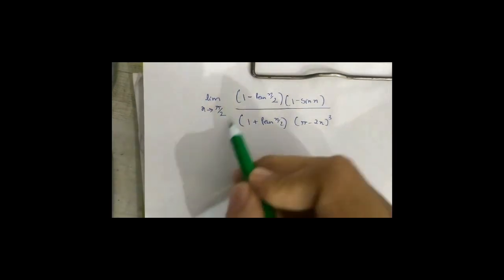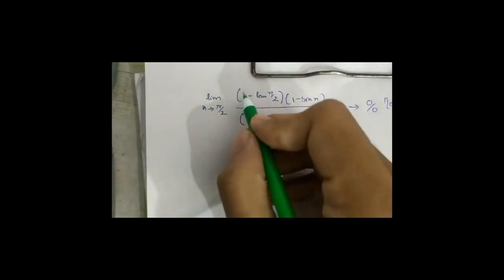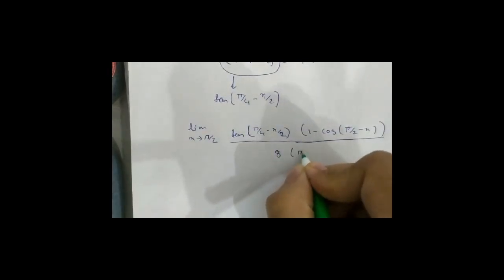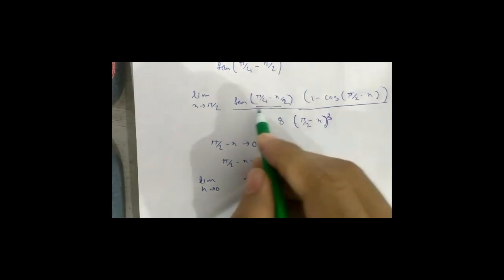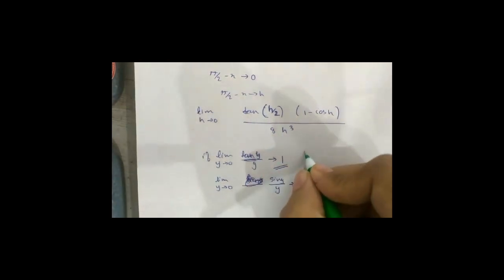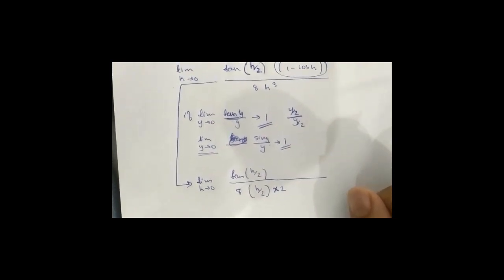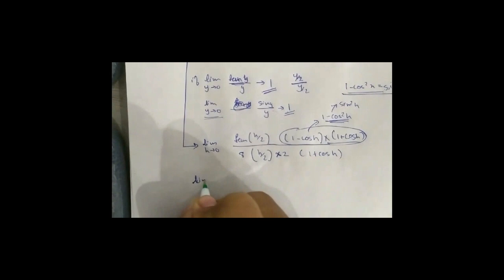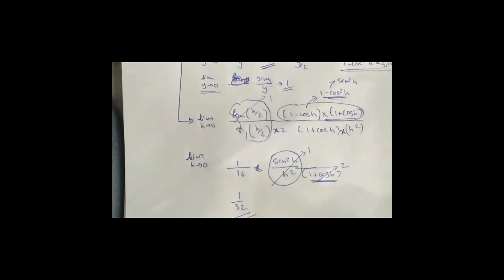Beautiful LIMITS PROBLEM!!! Perfect EXPLANATION!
Let's solve a beautiful LIMIT PROBLEM
To solve this you will need to engage your intellect more.